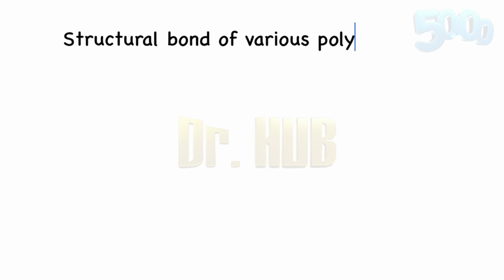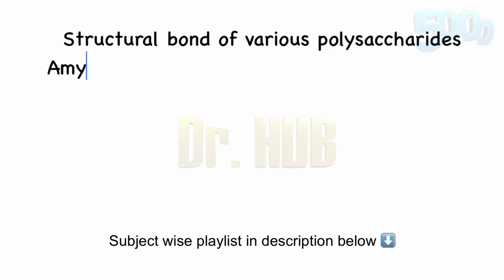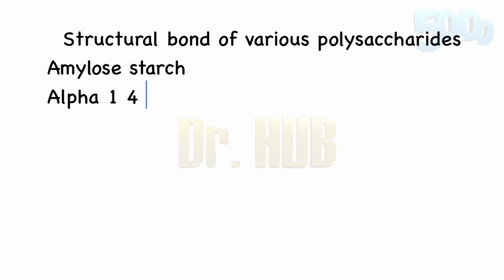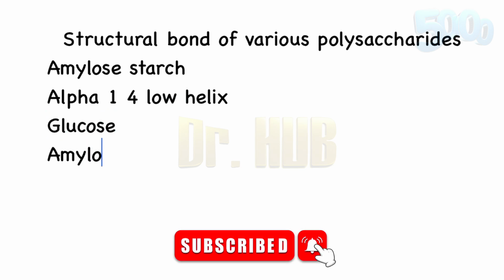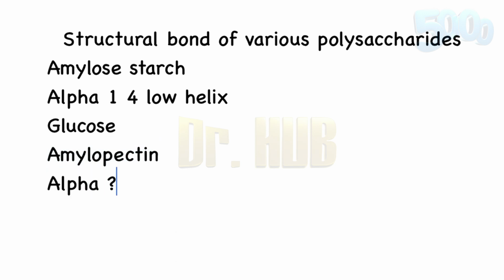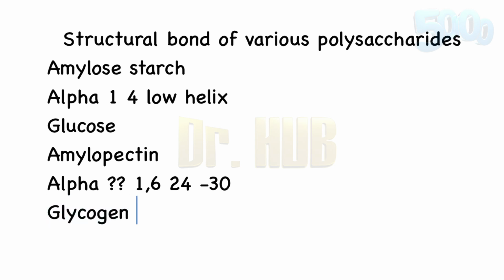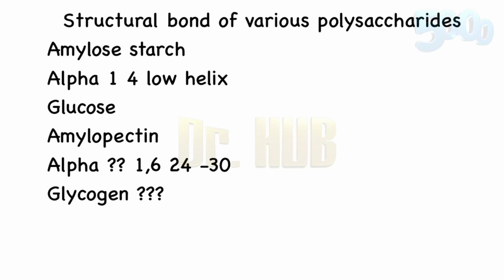Polysaccharides - Structural bond